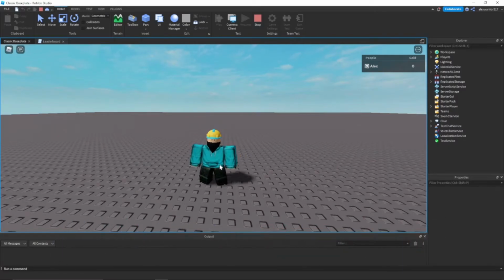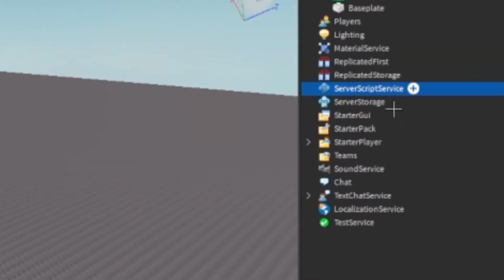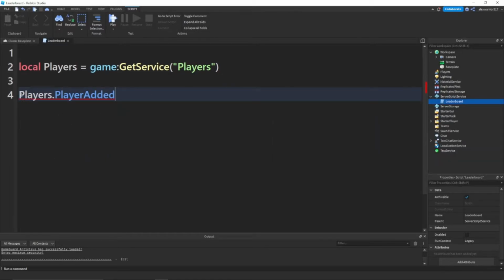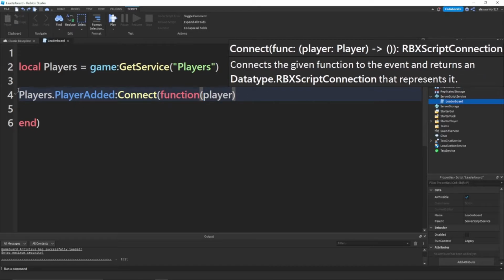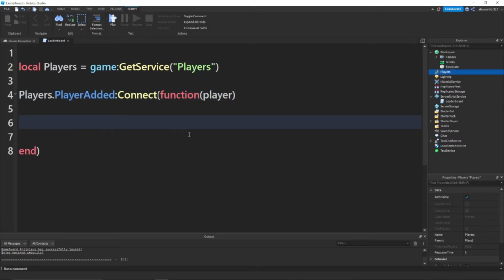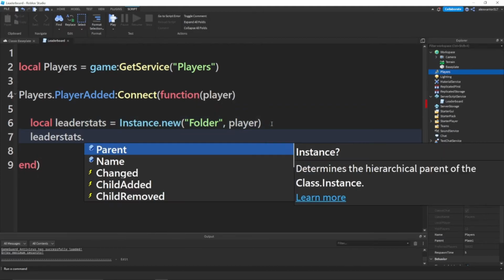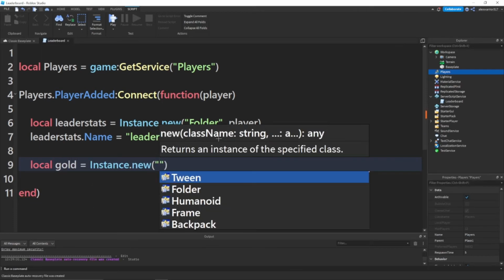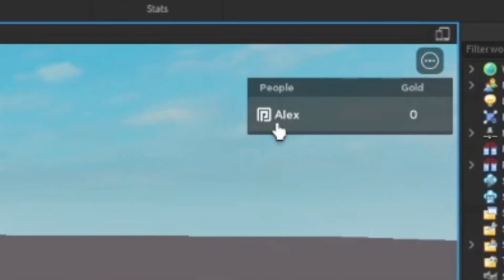How to make a Roblox Leaderboard in Studio (Roblox Scripting Tutorial #1)